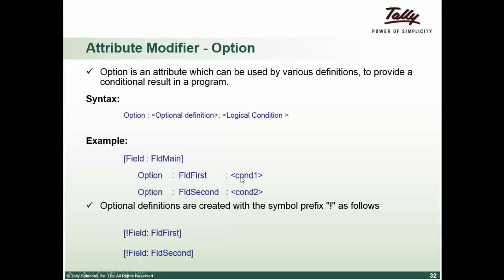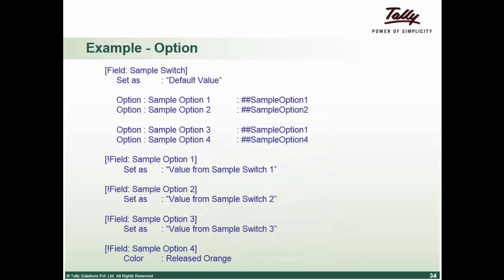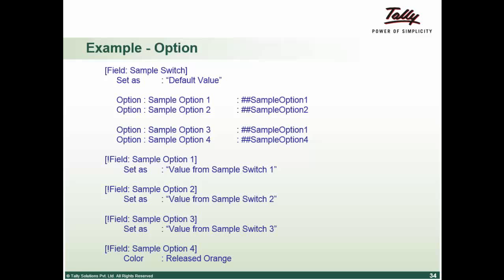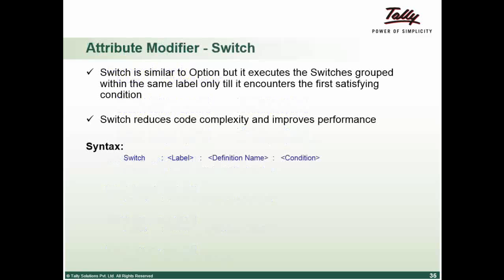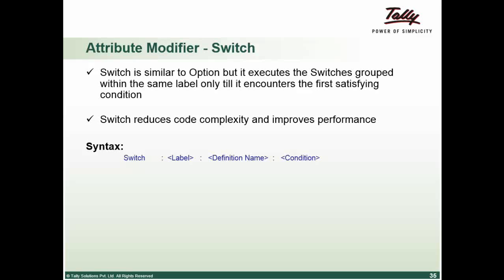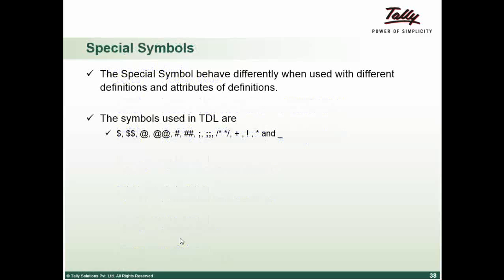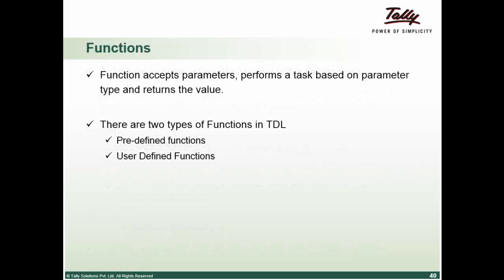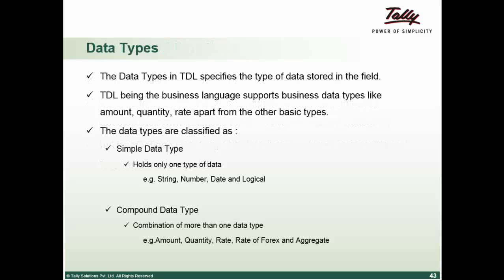Learn How to do Customization in tally - Basic TDL session1 Part12